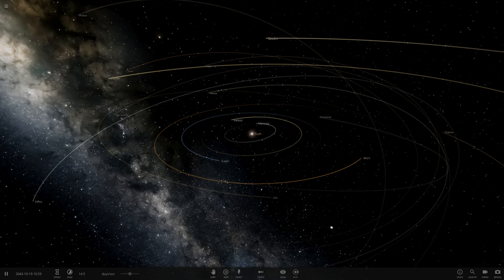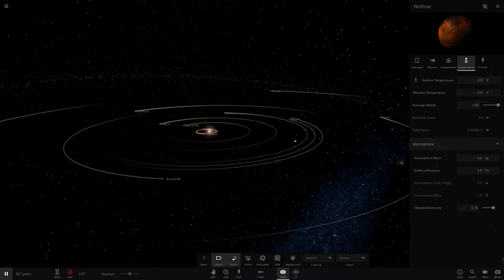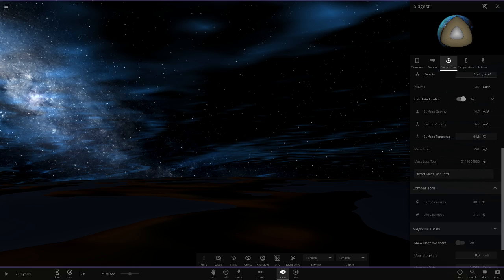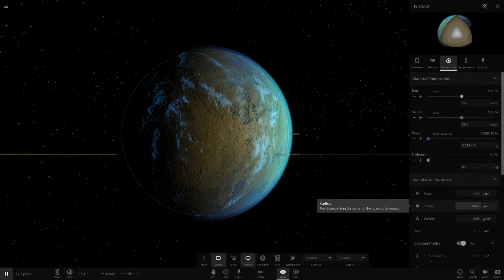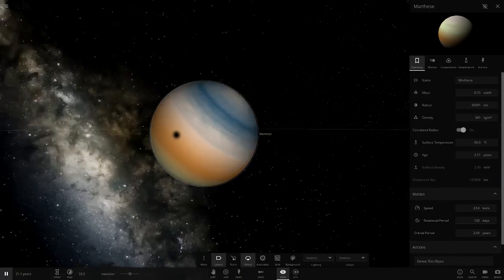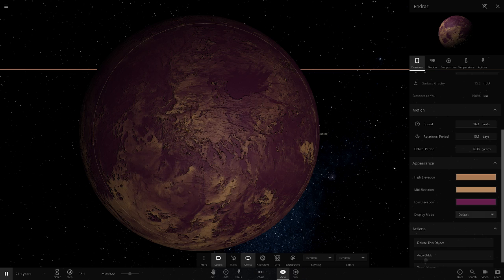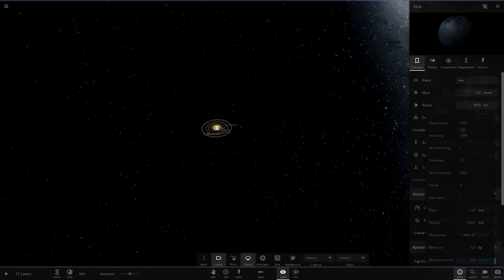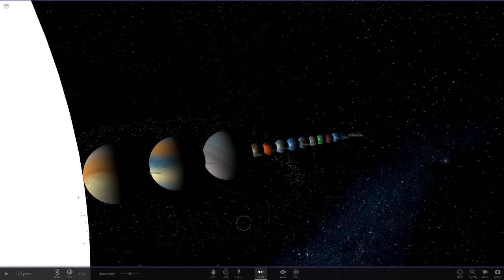Albedo Glitch ? Checking Out A Subscribers Solar System #62 Universe Sandbox ²